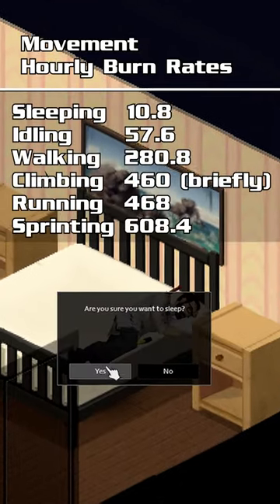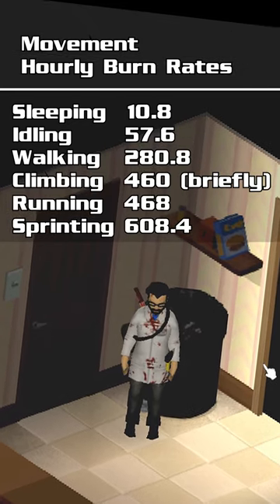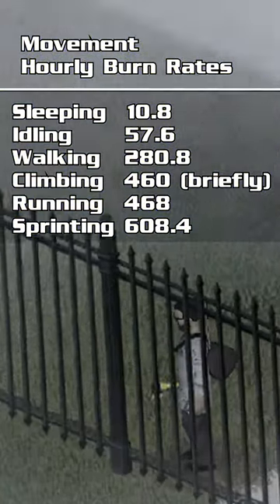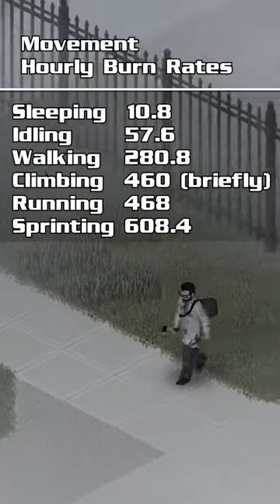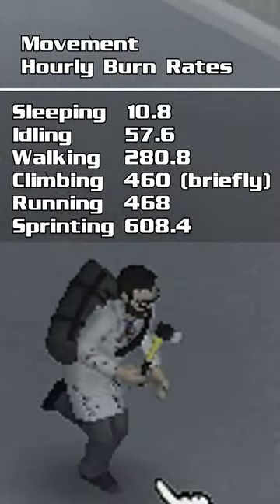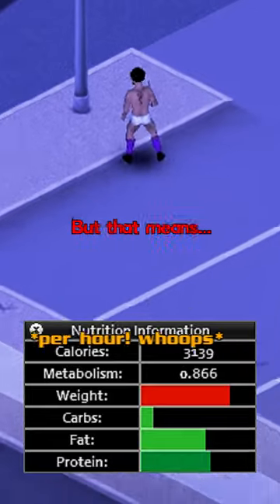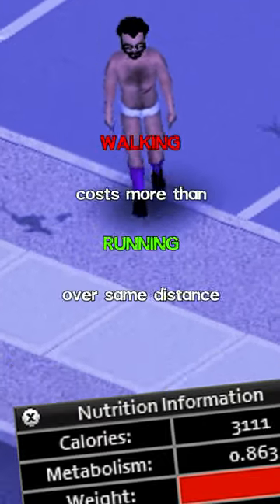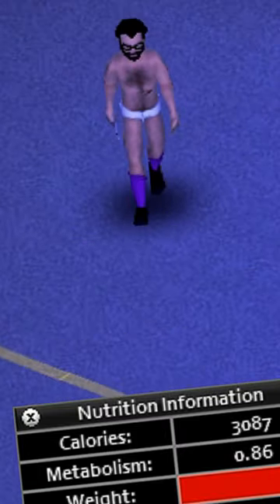Calorie Costs in Zomboid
There is LOADS more to calories than what you see here.

Captain Caramel
FizzleTop
Jaz

You can get the mod Trombo's Nutrition Helper linked on my website or direction on steam